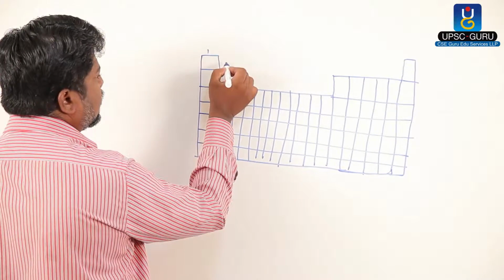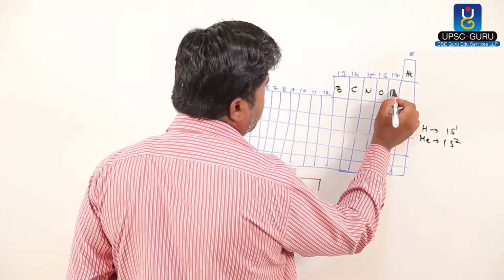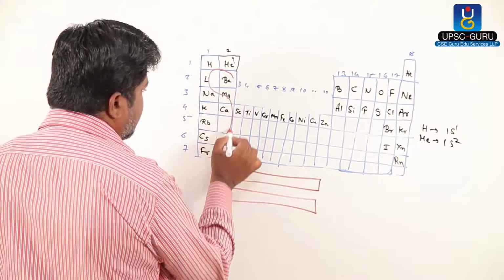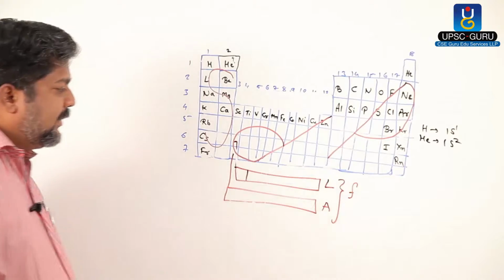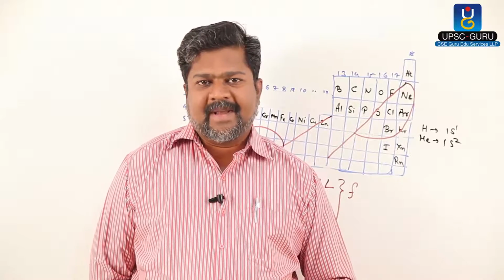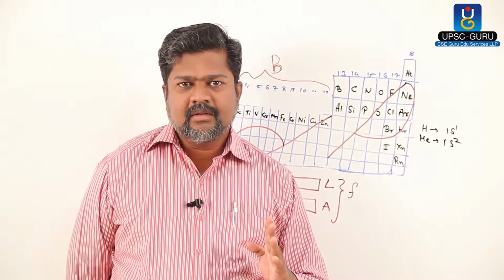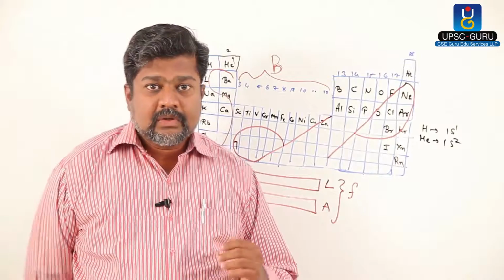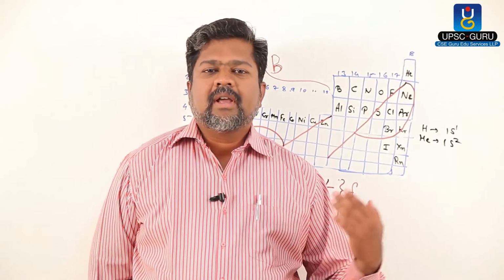UPSC Preparstion : Periodic Table 4